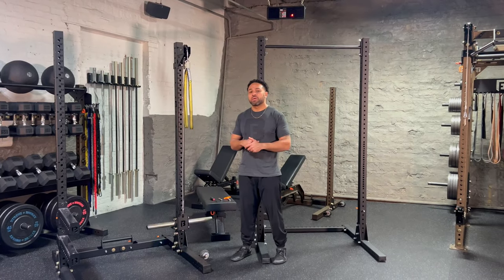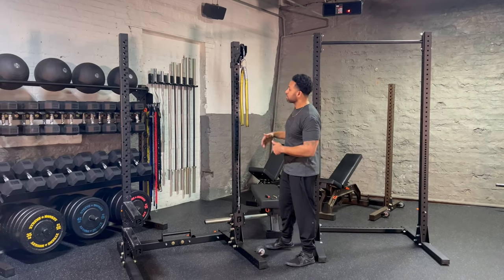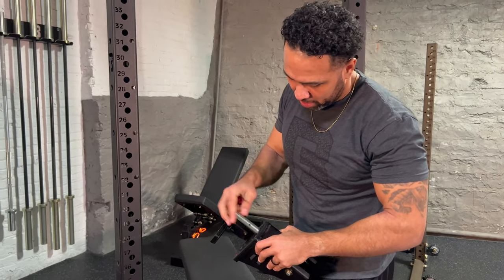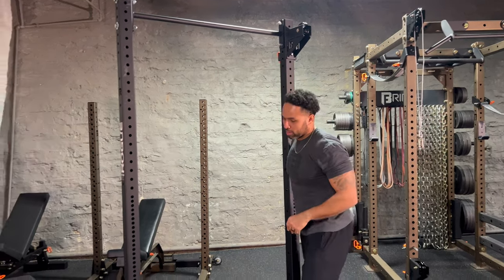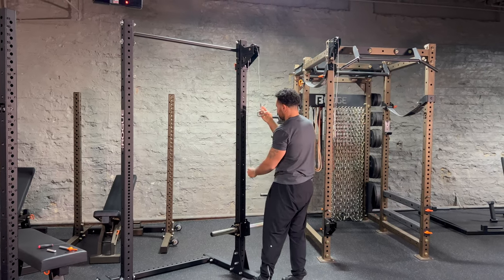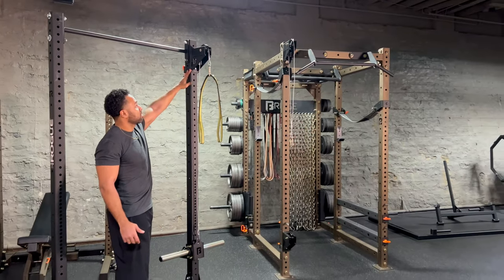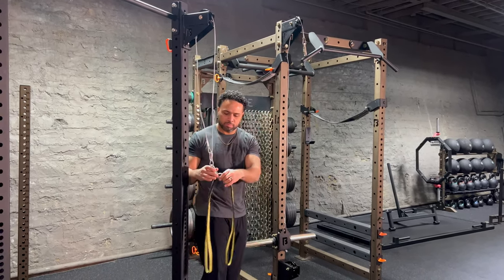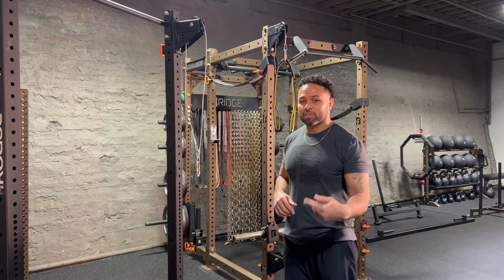🛠 Versatility at its finest: How the Omni-Pulley System will take your rack to the next level!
Are you looking for a versatile and effective way to take your workouts to the next level? Look no further than the Bridge BUILT Omni-Pulley System. This revolutionary system provides endless possibilities for cable resistance training, making it perfect for those looking to expand their training options.

The key features that set the Bridge BUILT Omni-Pulley System apart is its ability to work across most brands of rigs and racks as well as its quick release capability. As long as you have 3x3" uprights and either 5/8", 3/4", or 1" hardware, the Bridge BUILT Omni-Pulley can be easily integrated into your existing rack system and quickly removed when you don't need it; all in under a minute! This means you can take advantage of its many benefits without having to invest in a whole new gym setup or sacrifice any capabilities of your current equipment. A more versatile option for your cable training needs doesn't exist!

Ready to experience the benefits of the Bridge BUILT Omni-Pulley System for yourself? Click the link below to purchase and start taking your fitness to the next level today.